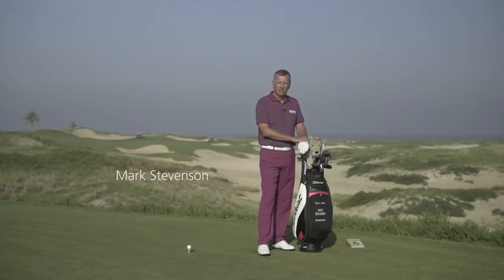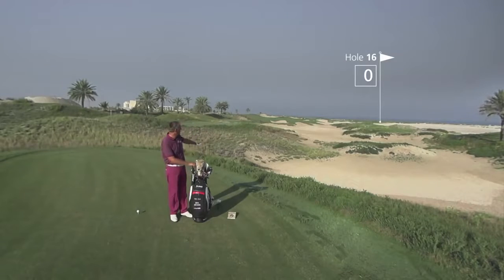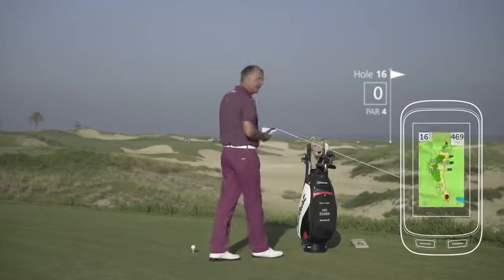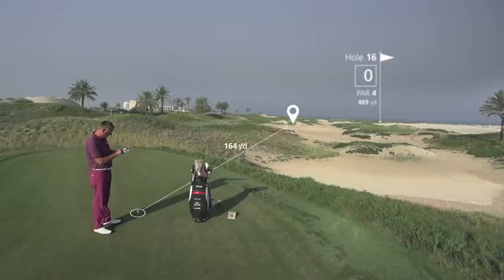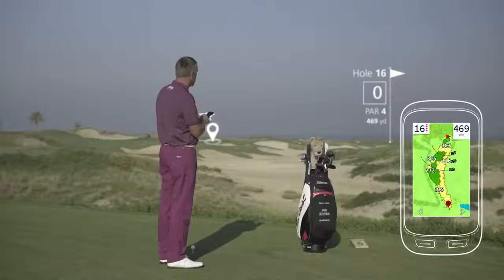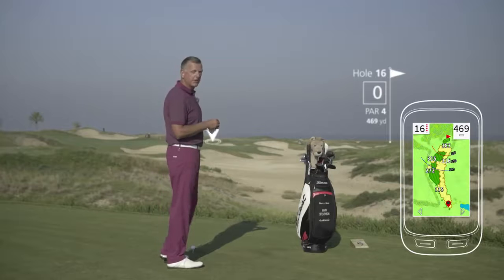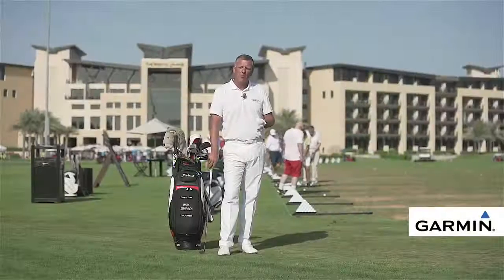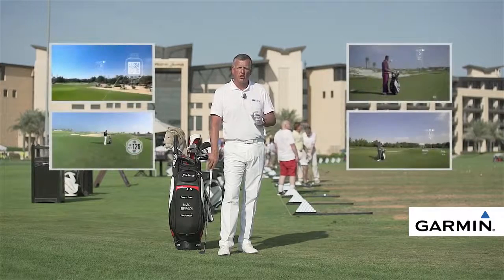Garmin Approach G8 Using the Touch Targeting Feature on your Golf GPS Watch